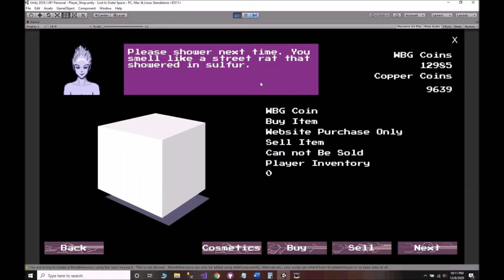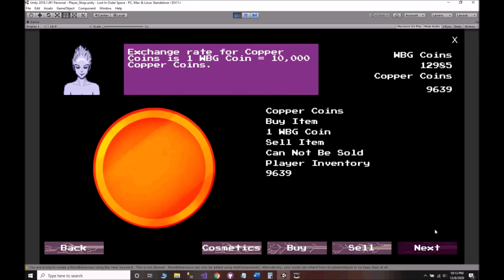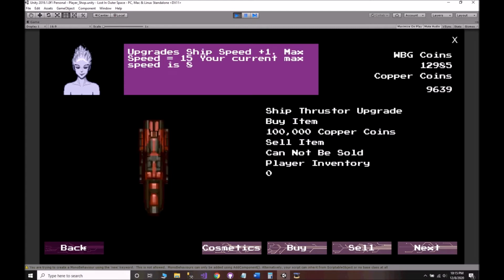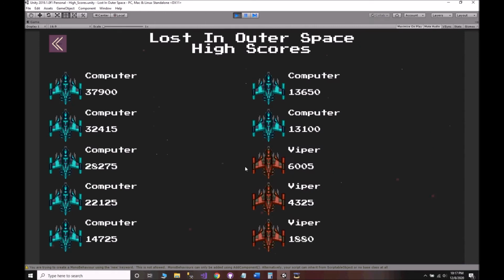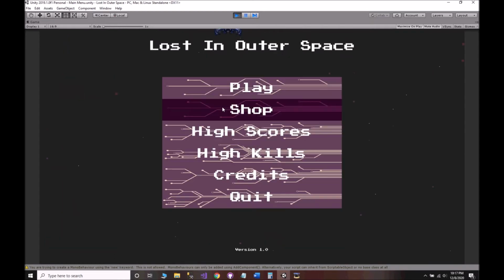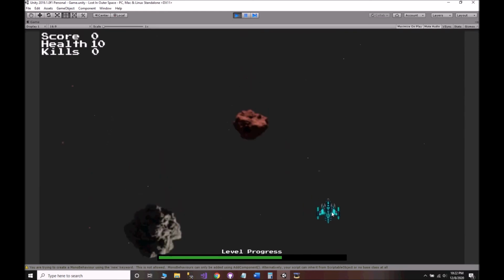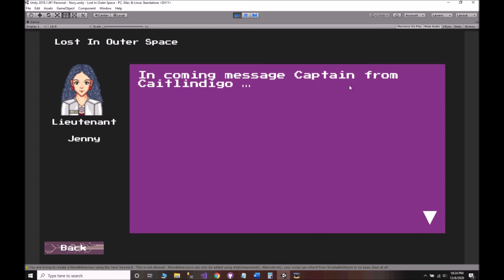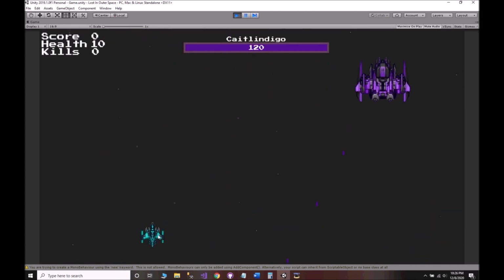Lost In Outer Space - Update 2 Part 1